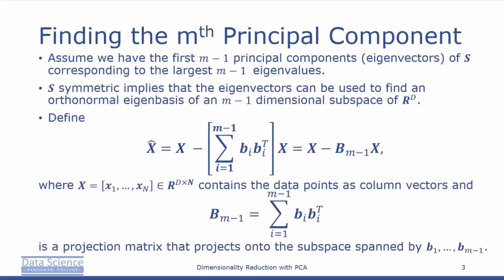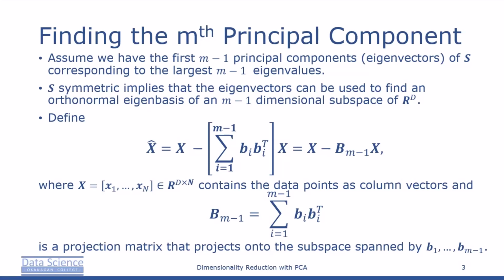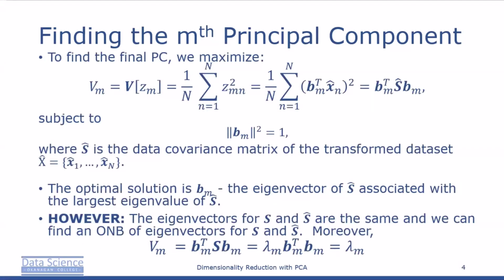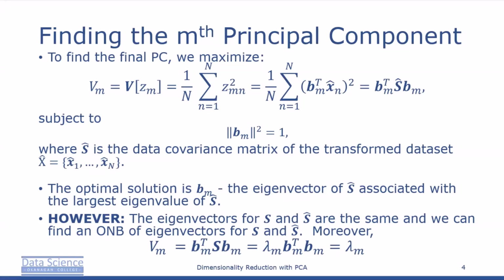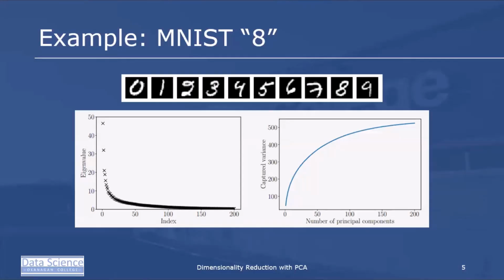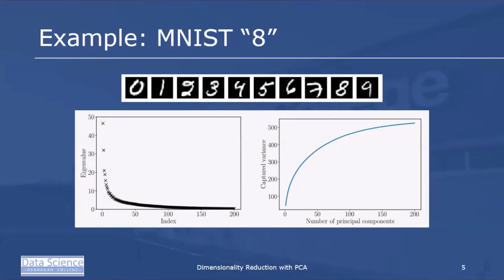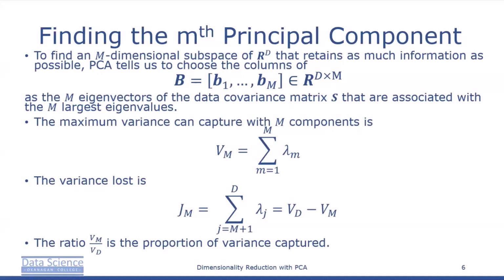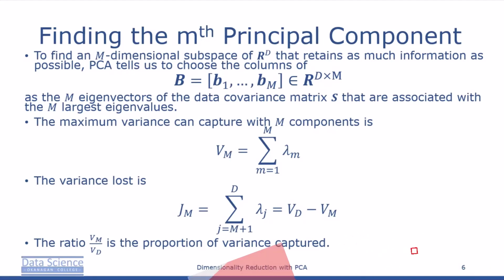M-Dimensional Subspace with Maximal Variance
In this video we will find the M-dimensional subspace with maximal variance for principal component analysis.